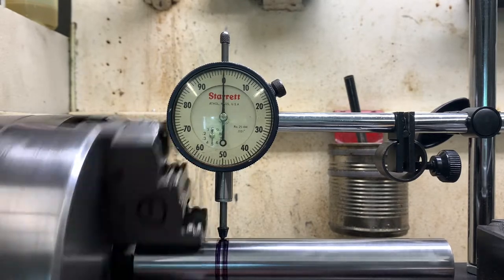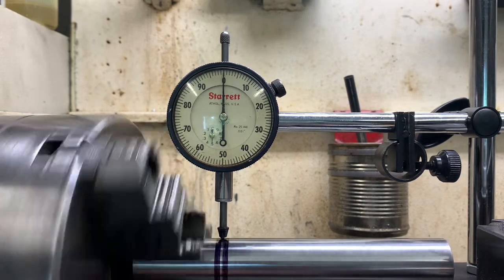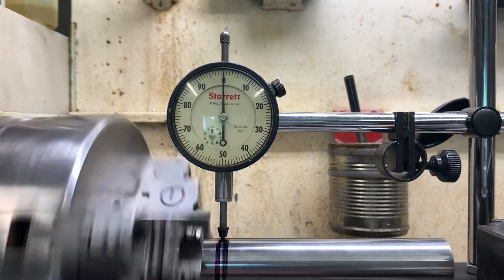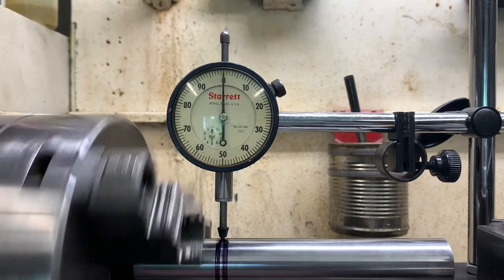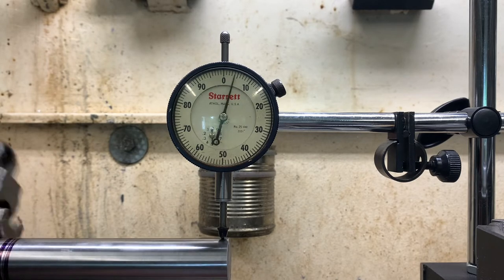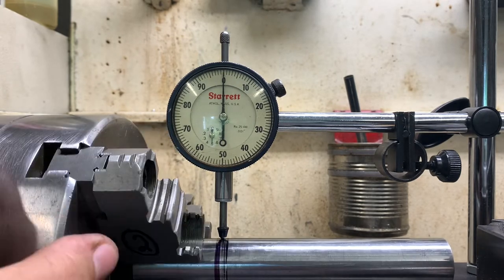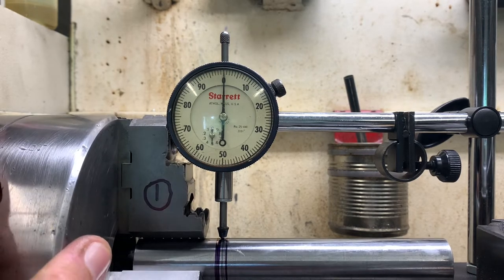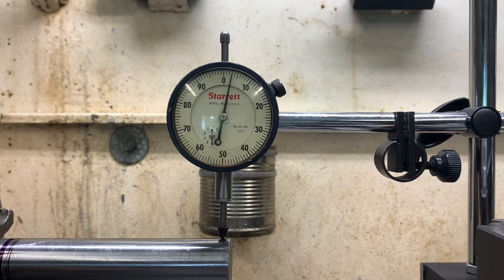Bison lathe chuck (update)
Here is a little more information on the lathe chuck run out issue.
I believe the problem might be in the chuck jaws but I'm not 100%
sure.